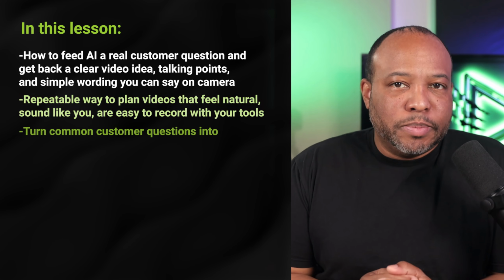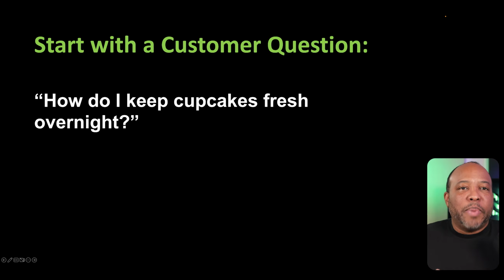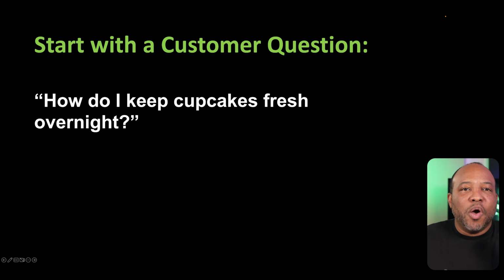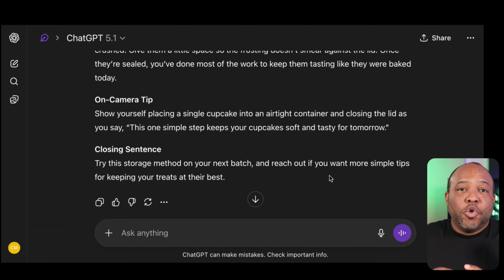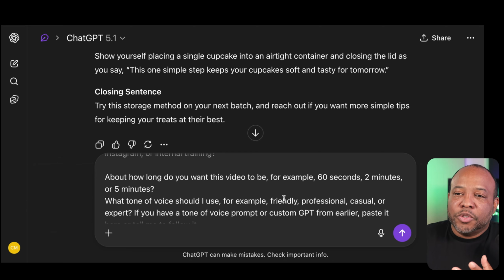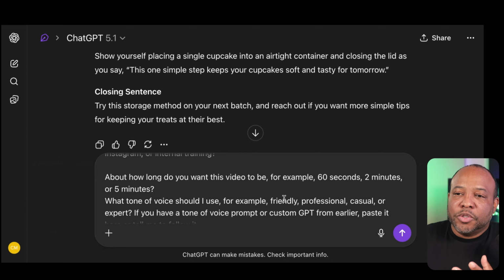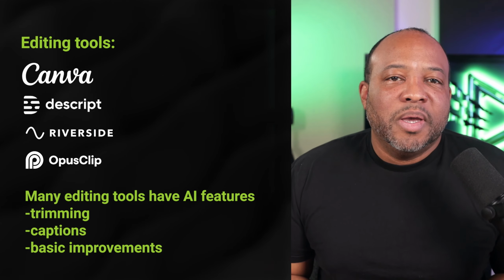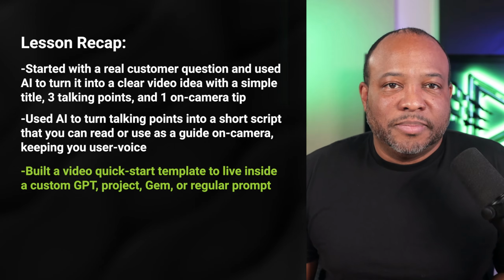Planning Video Content and Thought Leader Scripts - AI for Small Businesses Course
This lesson demonstrates how to use AI to efficiently plan, script, and record customer-facing educational videos that maintain a consistent brand voice and sound natural. The focus is on transforming real customer questions into short, helpful videos, enabling businesses to build credibility and engage their audience without overthinking content structure or production quality.

00:20 - Why Video Matters for Customer Education
01:44 - Turning a Customer Question Into a Video Plan
04:24 - Creating an Easy-to-Read Video Script With AI
08:23 - Building and Using a Video Quick Start Template
14:01 - Recording and Editing With Simple Tools

A. Lee Judge is the host of The Business of Marketing podcast.
Please follow the podcast on your favorite podcast listening platform.

Book by A. Lee Judge "CASH: The 4 Keys to Better Sales, Smarter Marketing, and a Supercharged Revenue Machine":

Free Guide Downloads

This and other A. Lee Judge content is produced by Content Monsta - Content Monsta specializes in podcast production and innovative remote video production, empowering businesses to create professional content and achieve their marketing goals.